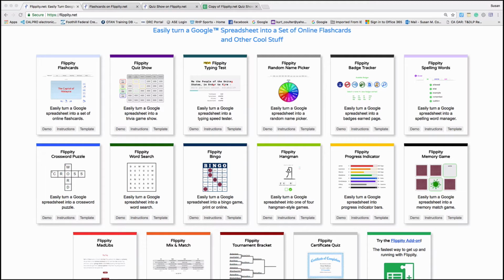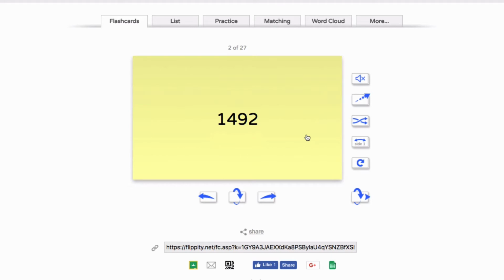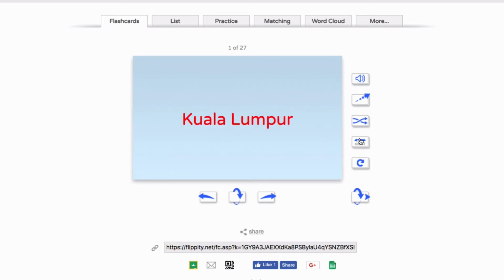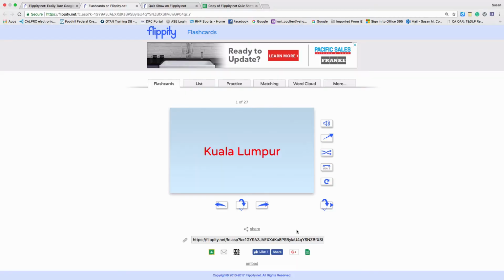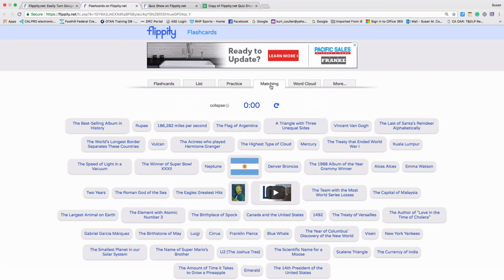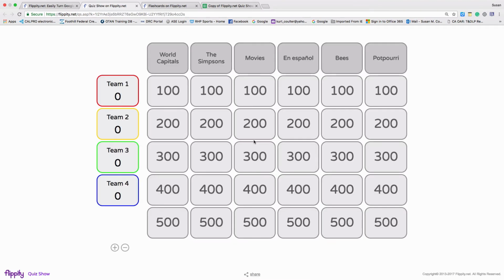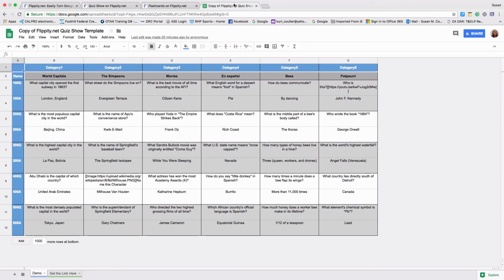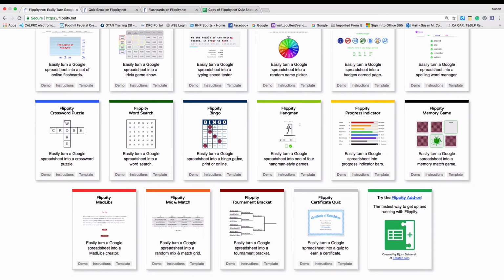OTAN's Teaching with Technology: Flippity by Susan Coulter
Flippity is a powerful tool. It takes the information you enter on a Google Sheet template and then quickly and easily creates numerous online games and worksheets.